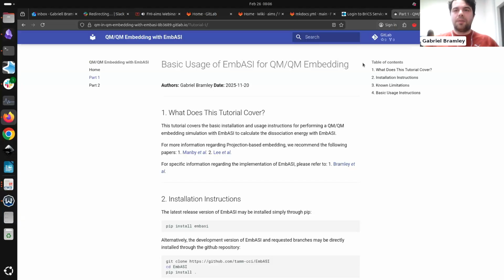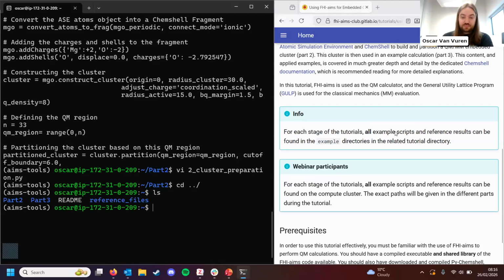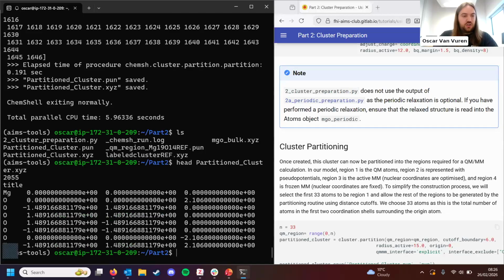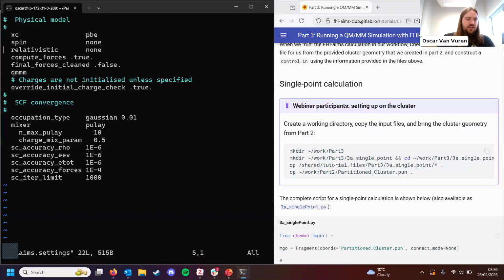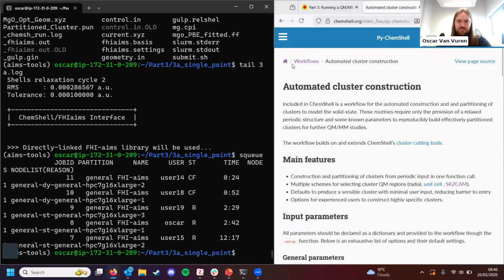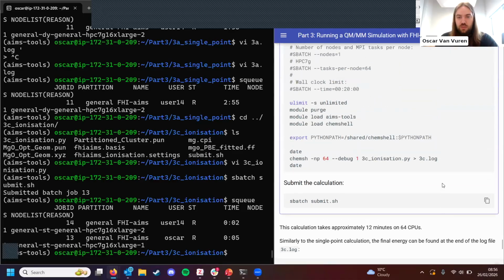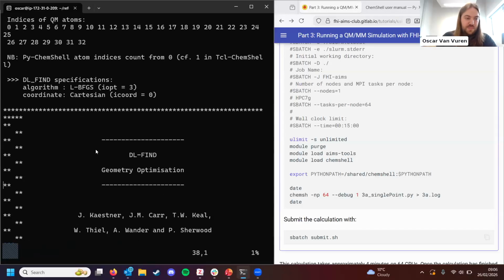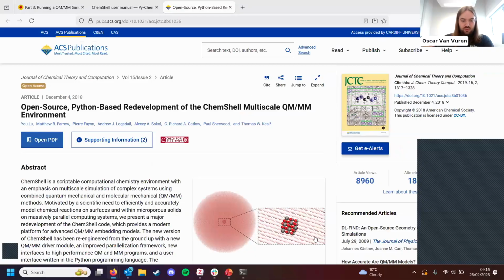Live Tutorial: Multiscale Modeling with Explicit Embedding Approaches in FHI-aims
Live recording of the online tutorial on "Multiscale Modeling with Explicit Embedding Approaches in FHI-aims".